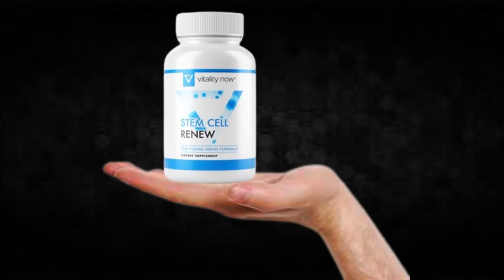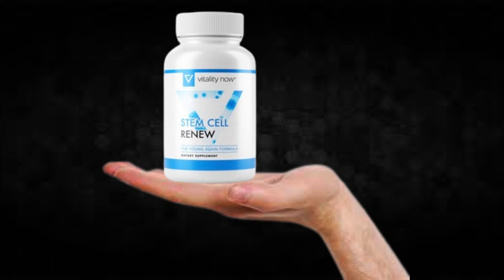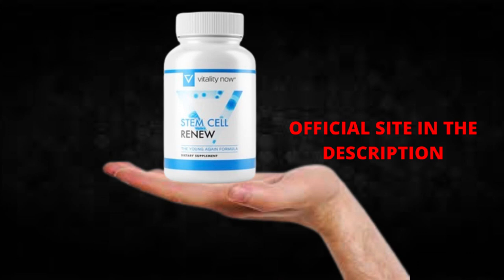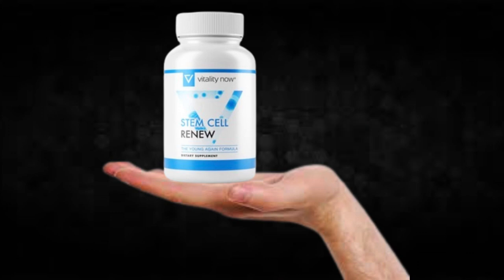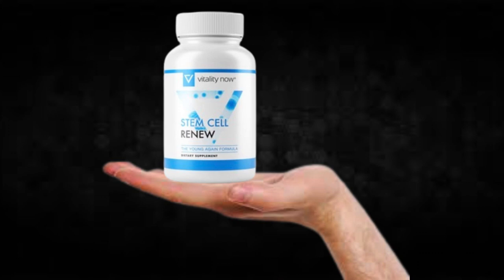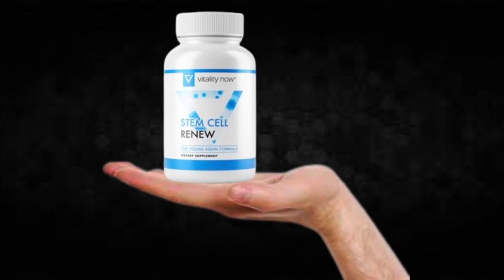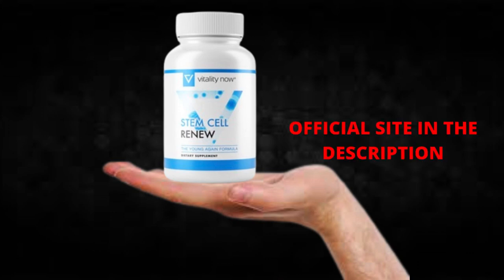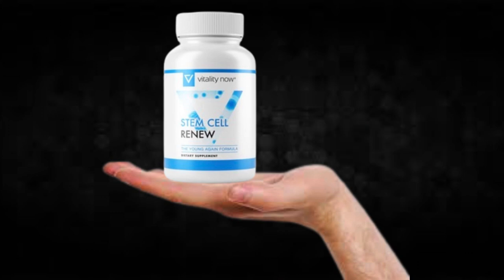Stem Cell Renew Does It Work?Stem Cell Renew Review!!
I recorded this video because I saw that many people are doubtful if Stem Cell Renew really works or if it is just another supplement that does not fulfill what promises, I hope to have helped with the video.

TAGS (IGNORE)